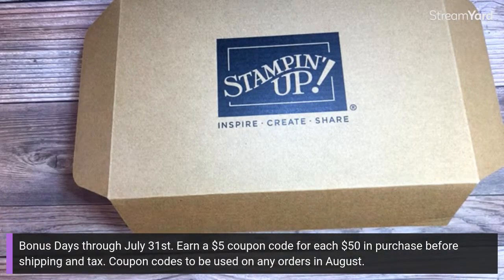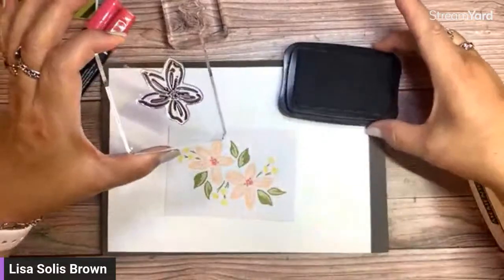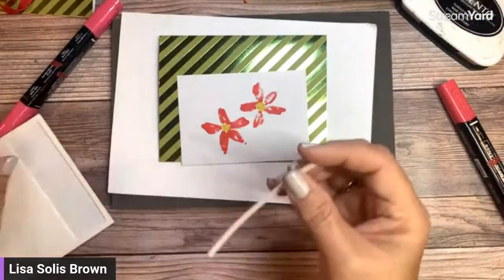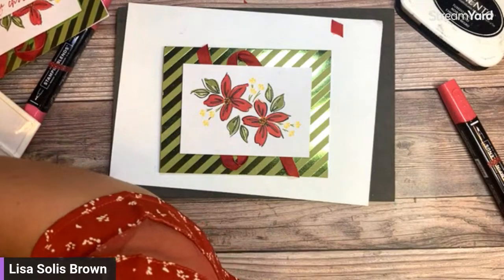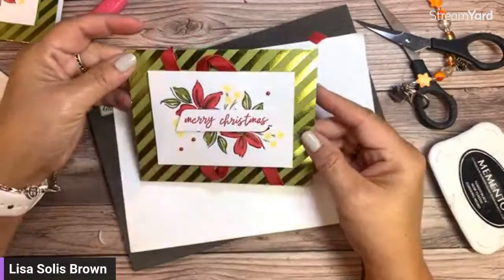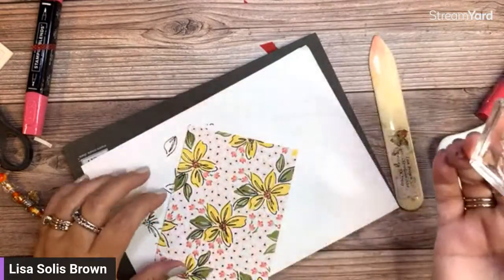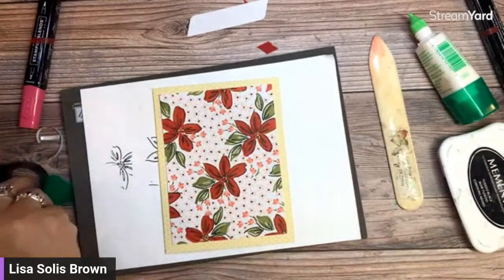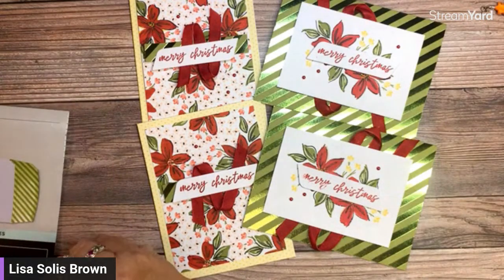Christmas in July Week , ink and Inspirations - Kit Transformation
Let's take one of our kit's from the Kit Collection, Forever Friends and with a few extra supplies you can have 8 Christmas cards.  Join us for this fun Christmas project!
Tuesday, July 18th
3 PM ET, 2 PM CT, 1 PM MT, NOON PT